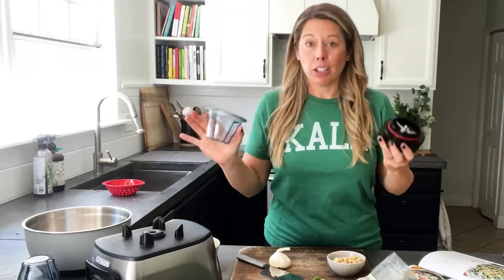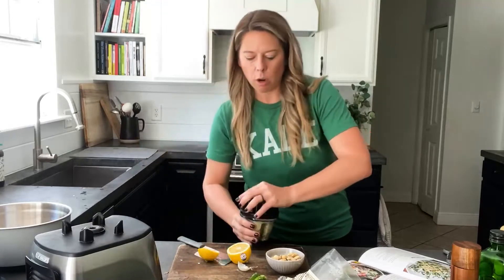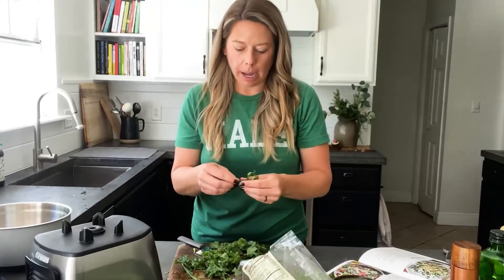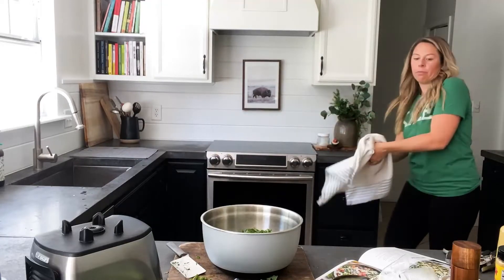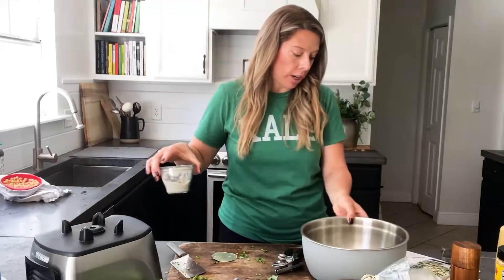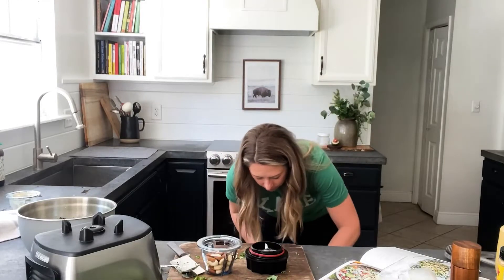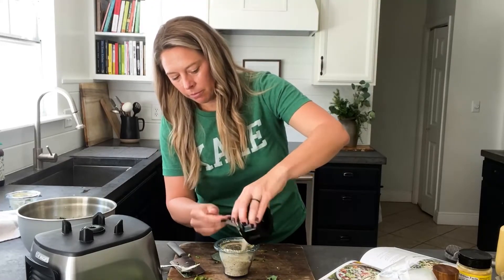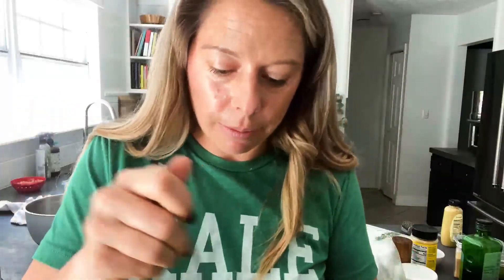Kale Caesar Salad | Flavor-packed + nutritious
Lunch is ready with this flavor-packed Kale Caesar Salad. It's deliciously creamy + super filling with the superfood kale and chickpeas. Savor + enjoy!

If you shy away from salads because you find yourself starving after eating one, you aren't alone. But don't give up— this Kale Caesar Salad is not your average salad. It's actually filling, creamy and crunchy. Plus, this is a vegan caesar salad, so no bloating, cramping or bathroom runs from a dairy-filled lunch.

→ TIMESTAMPS:
00:00 Intro
00:40 Puree the Garlic Lemon Aioli
05:05 Chop 2 cups of kale into small pieces
06:53 Massage the kale with 1 tbsp olive oil
08:44 Add the 1/2 cup of garbanzo beans
10:15 Make vegan parmesan cheese
14:00 Layer the plate with kale, 2 tbsp pepitas and 1 tbsp vegan cheese
15:53 Taste test

→ EAT MORE PLANTS!